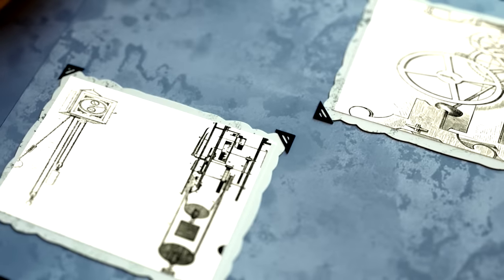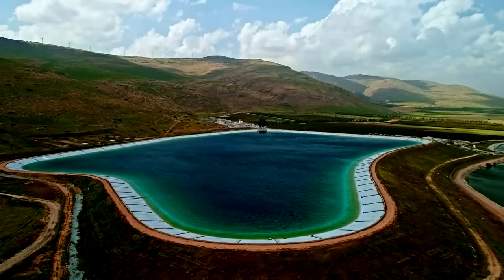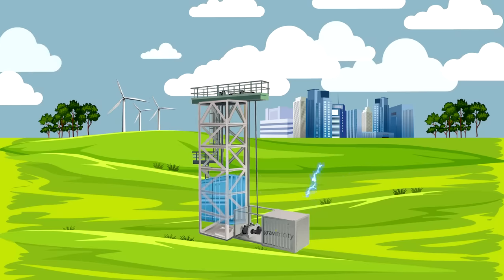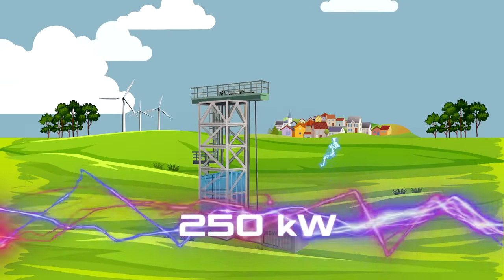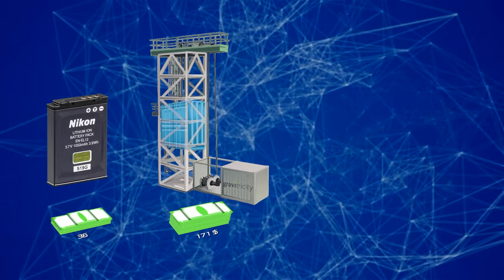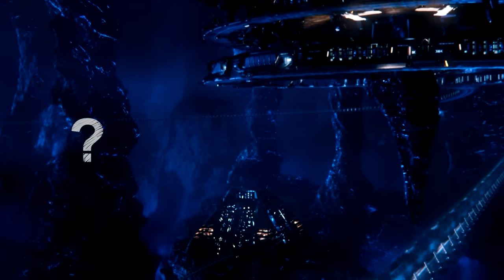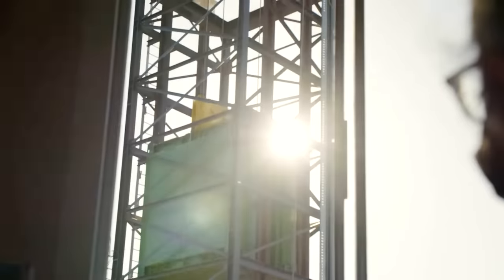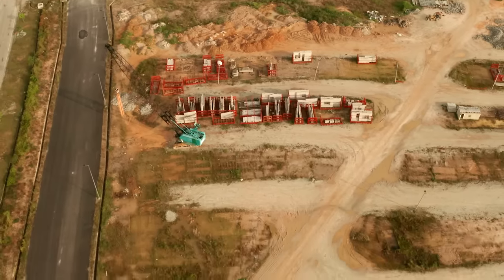How gravity batteries could change the world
It may shock you, but on an industrial scale, electricity is rarely generated in reserve. If fuel or water power is used to generate energy, then the process can be regulated and not generate excess electricity. But there is a problem with renewable energy sources. You can't tell the sun "to shine later" and the wind "to blow in the evening".  How to save renewable energy and give it to consumers during peak hours? Scientists are working on various options. We have already discussed one of them – sand batteries. The alternative is gravity batteries. How long can they work and how much electricity can they give out? And most importantly, can they change the world of renewable energy? Find out in today's video!